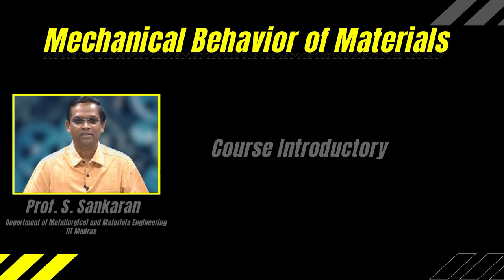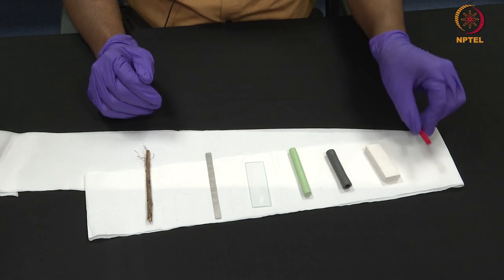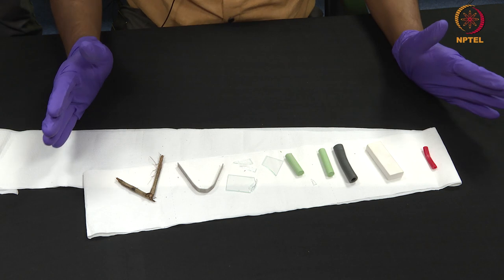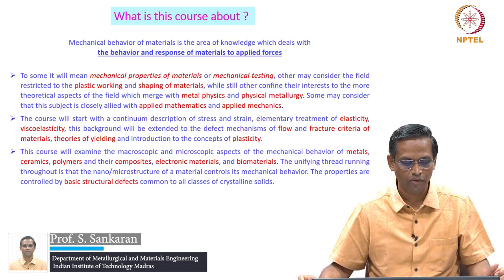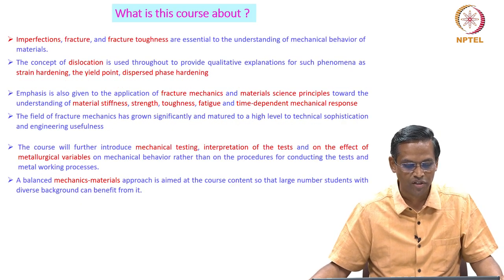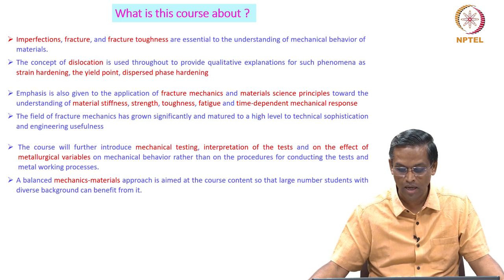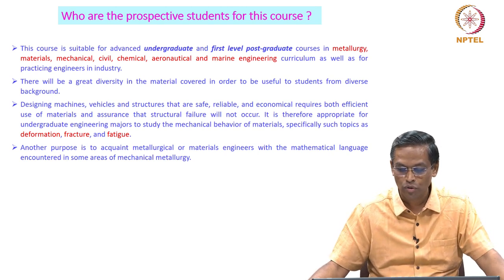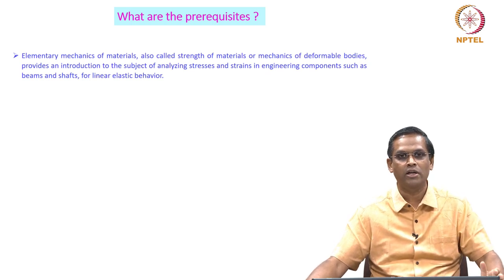Mechanical Behavior of Materials_Course Introductory video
Prof. S. Sankaran,
Department of Metallurgical and Materials Engineering,
IIT Madras.